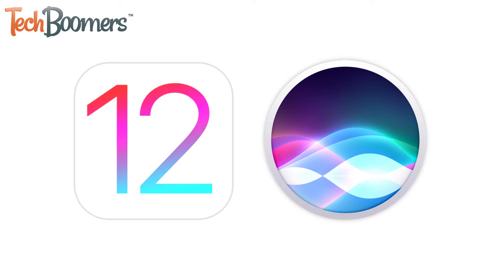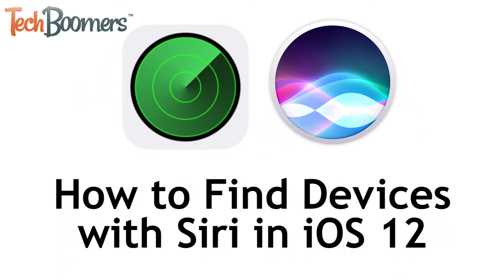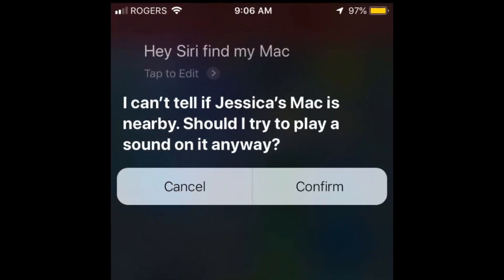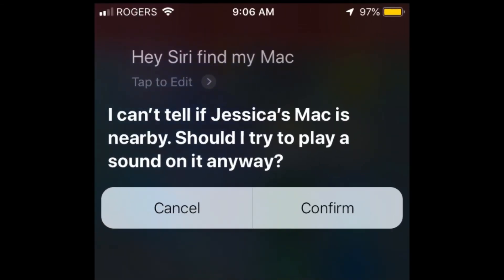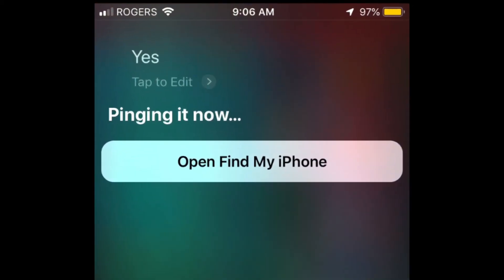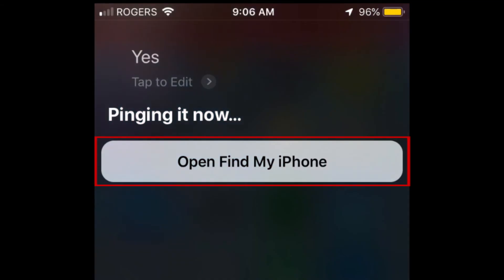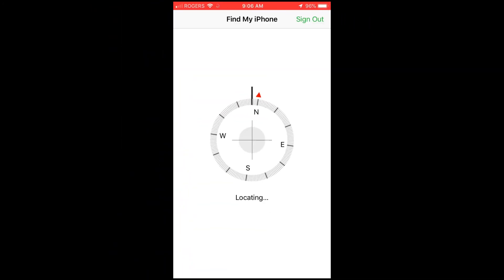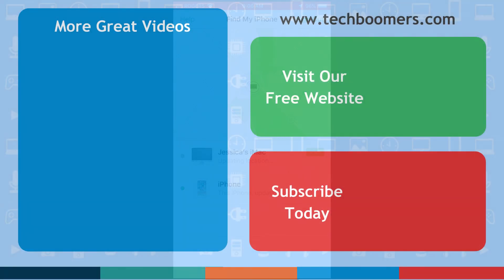How to Use Siri to Find Your Lost Apple Devices (Full Guide)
An awesome new feature that’s been added to Siri in iOS 12 is Find My iPhone functionality. Watch this video to learn how to quickly and easily find your lost iOS devices using Siri.

In order to use this feature, you’ll have to have already set up Find My iPhone, iPad, or Mac tracking on the device you’re looking for. As long as the iOS device you’re using Siri with is signed into the same Apple ID account as the one you’re looking for, just ask Siri to find the device you’re looking for.

Siri will ask whether you want to play a sound on the device to help you find it. Say Yes. A sound will then begin to play on your other device to help you locate it. If you want to see its location on a map, tap Open Find My iPhone.

That’s all it takes to find a device with Siri in iOS 12.